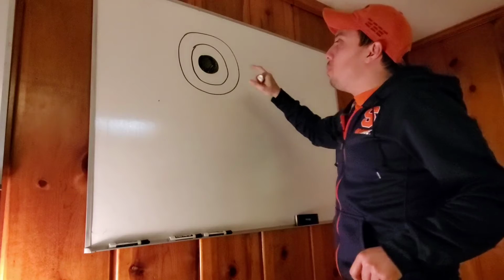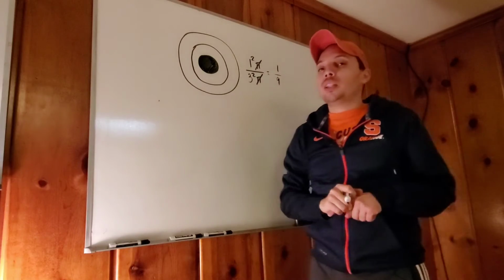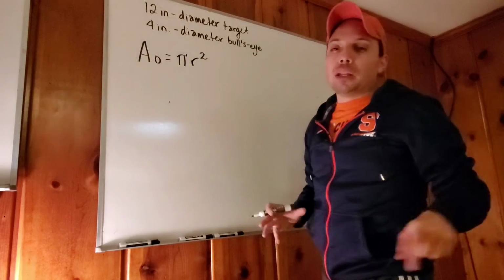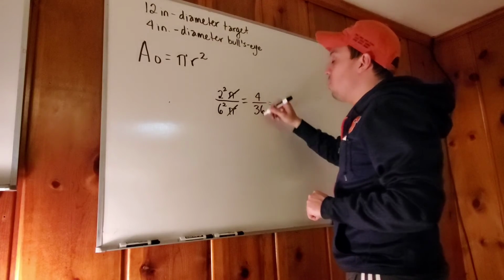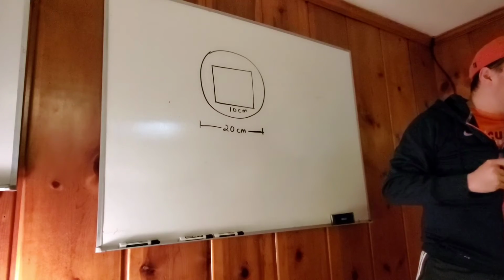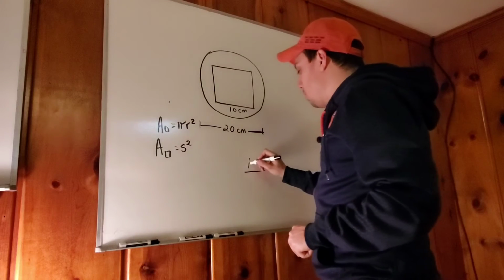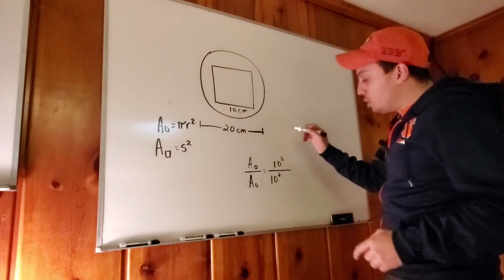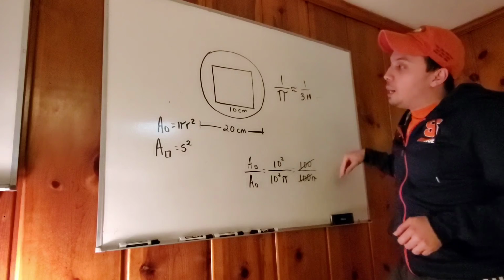Math 8 - Lesson 101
Lesson for Monday, March 23rd, 2020